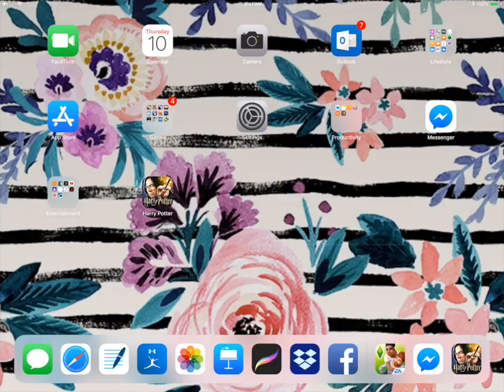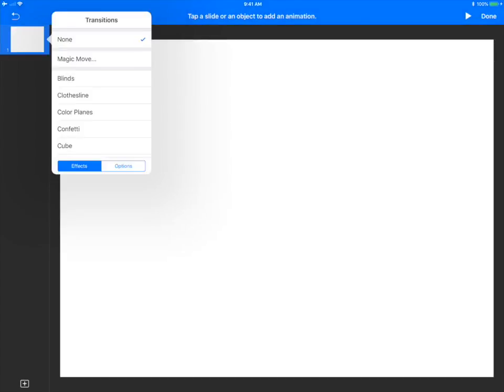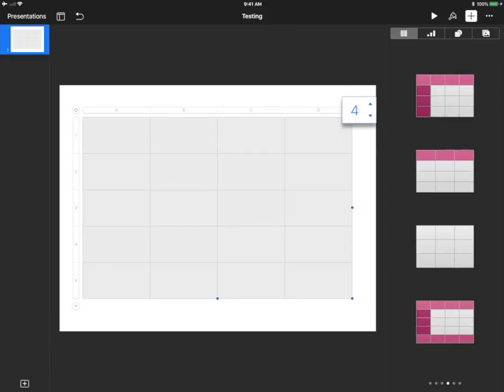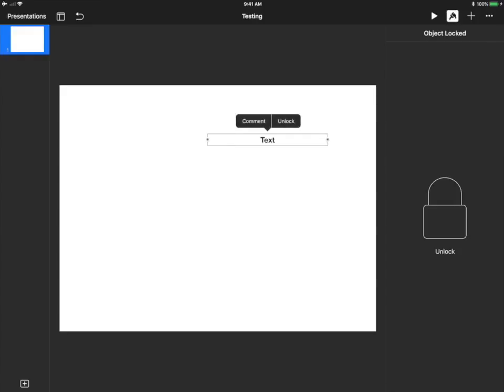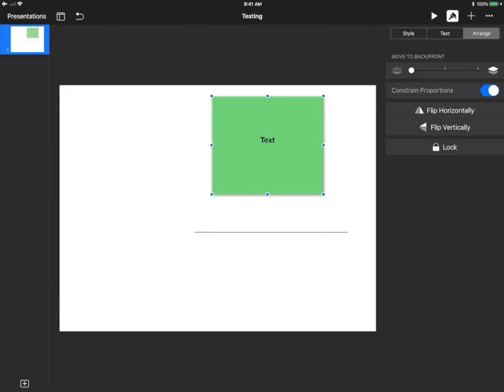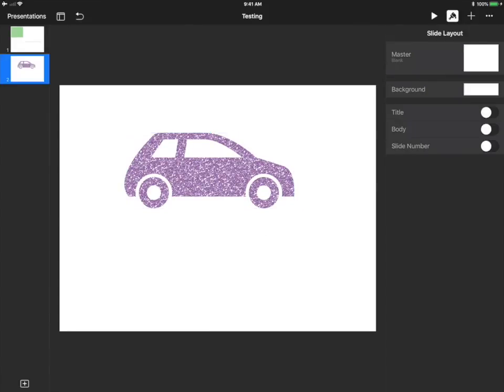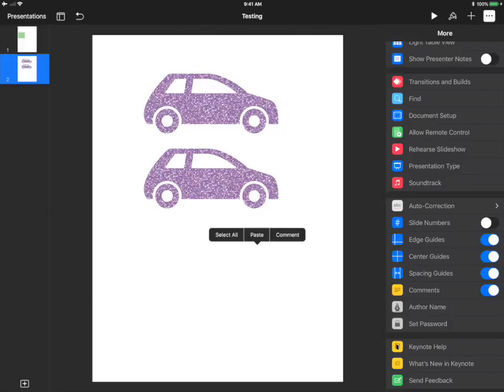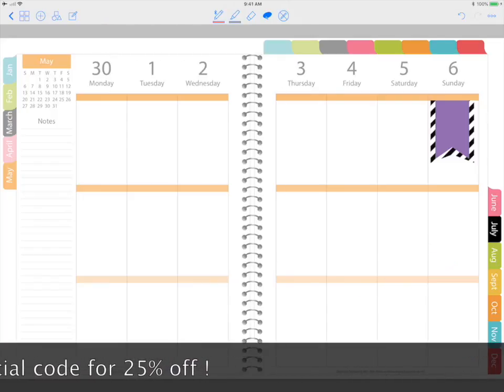Keynote: Guide for beginners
If you like the Planner im using and want one like it! Check this out!

                IPlanner:iplannervaleriewhite25
                IDesign: idesignvaleriewhite25

Want to make your OWN stickers?

Check out my Facebook page for updates on plan with me videos and reviews

Check out the Iplanner & IJournal facebook group for more layouts and support